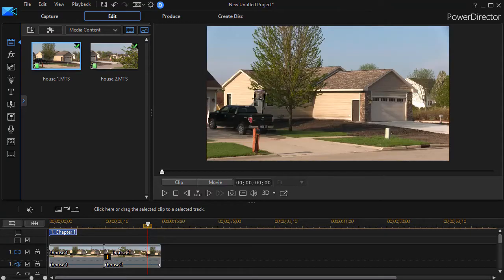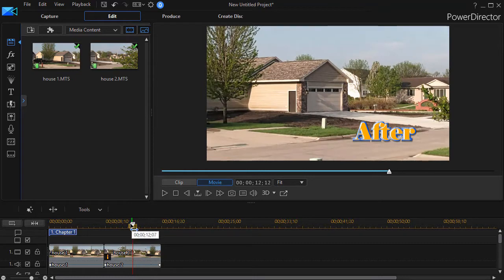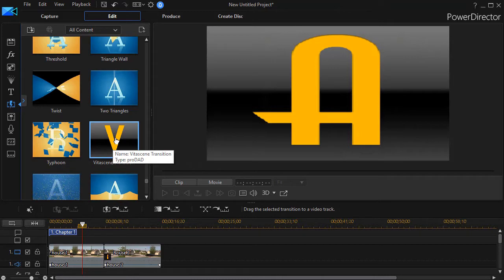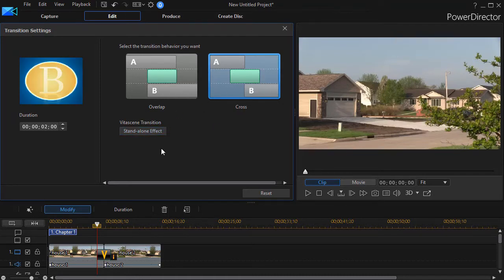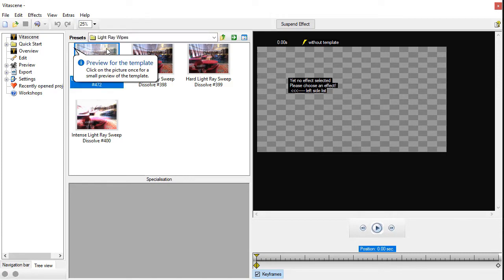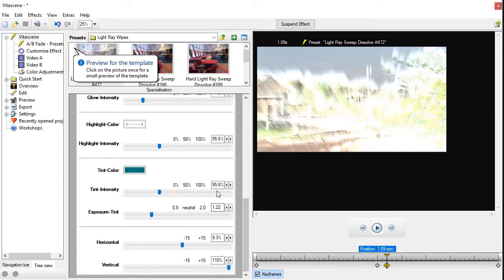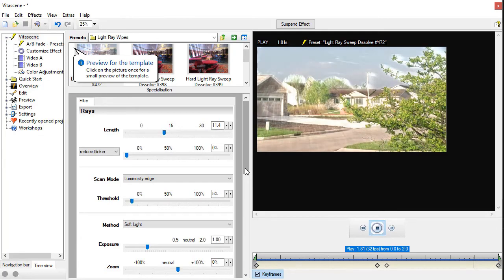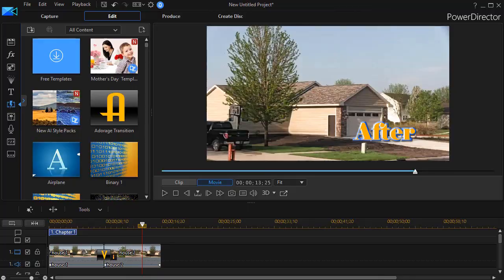PowerDirector - Using and customizing a light ray transition